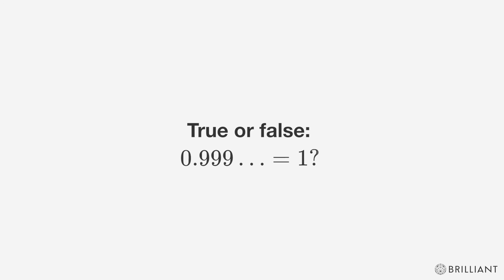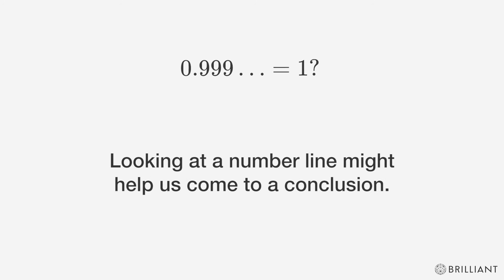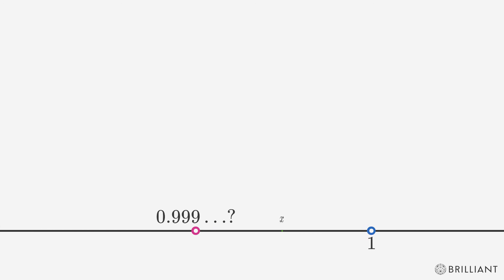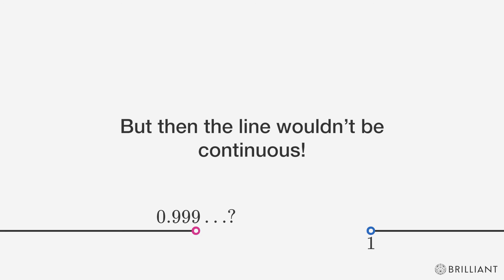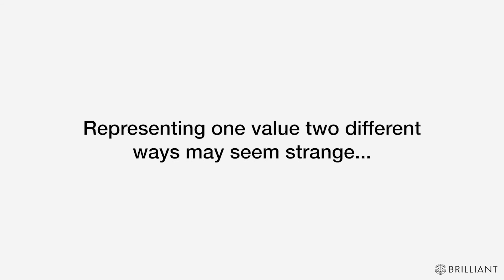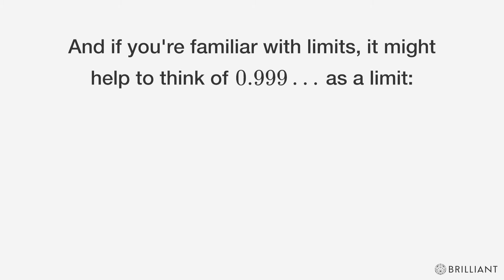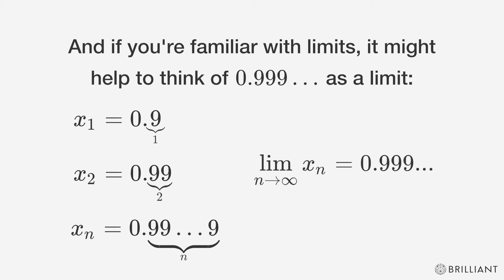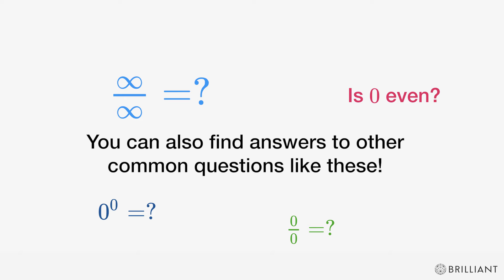Does 0.999... = 1?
True or false: 0.999. =1?
We'll examine the number line and use an algebraic proof to explain the answer. If you need more convincing, find a thorough proof